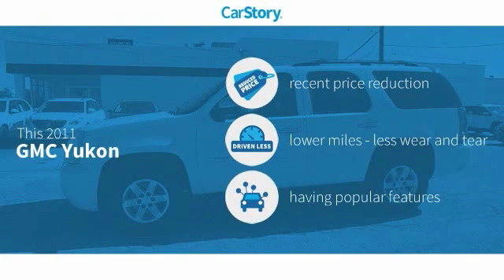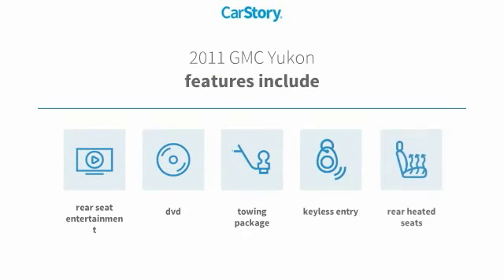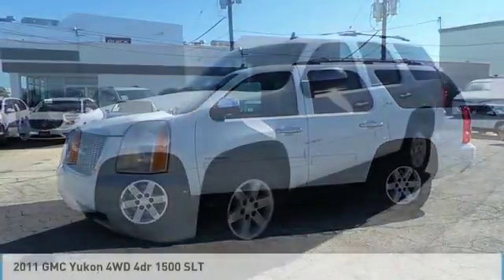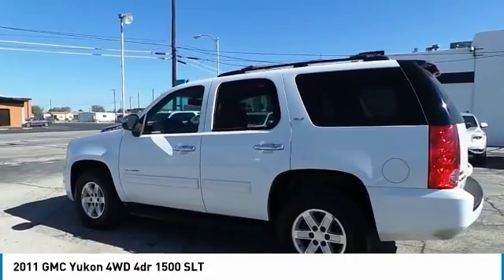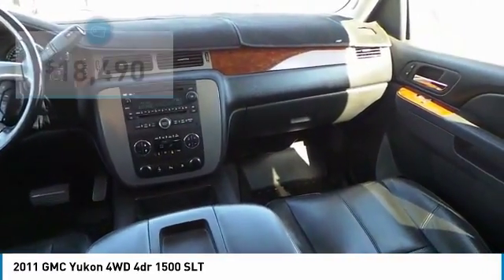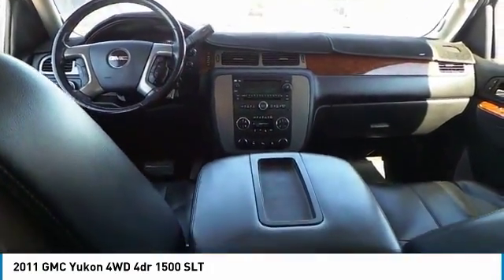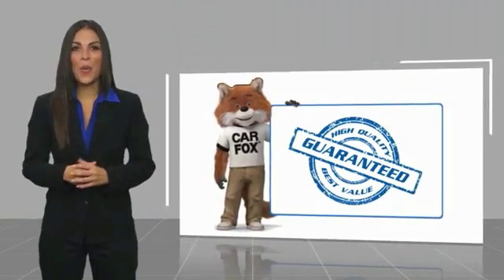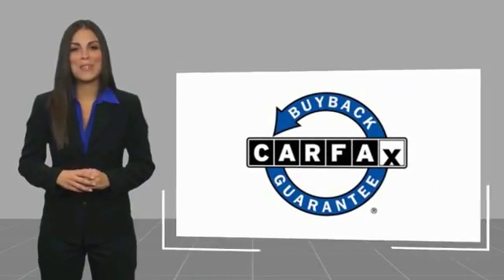2011 GMC Yukon Midland Tx TDBR100089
2011 GMC Yukon 4WD 4dr 1500 SLT

Midland Buick
3205 W. Wall

Summit White 2011 GMC Yukon SLT 4WD 6-Speed Automatic Electronic with Overdrive Vortec 5.3L V8 SFI Flex Fuel CLEAN CARFAX, Local Trade, Non-Smoker, Third Row Seat, 4x4/Four Wheel Drive, SECOND ROW CAPTIAN CHAIRS, REAR SEAT ENTERTAINMENT/DVD, 4WD. Recent Arrival! Awards: * JD Power Dependability Study Reviews: * Seats as many as nine people; stout towing capability; comfortable ride; smooth powertrains; good fit and finish. Source: Edmunds